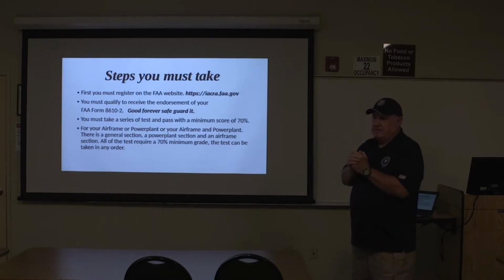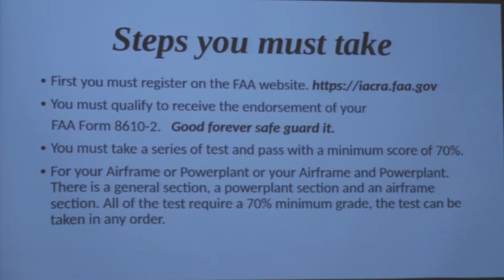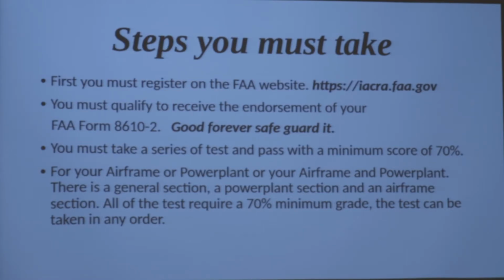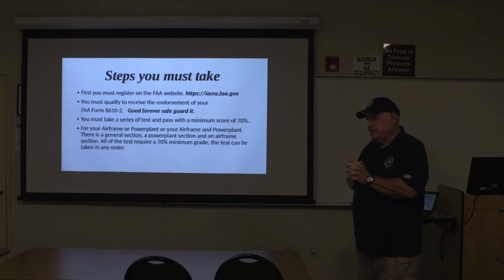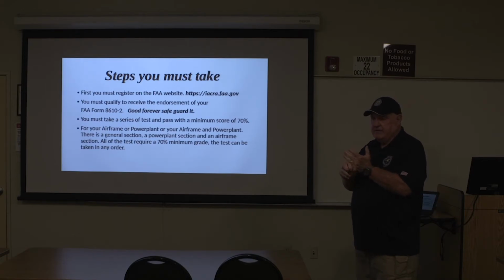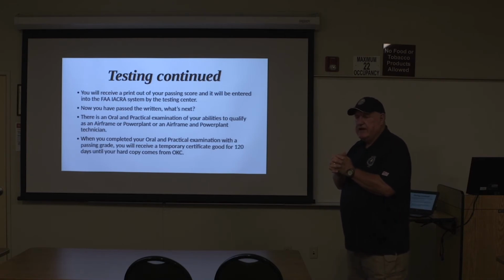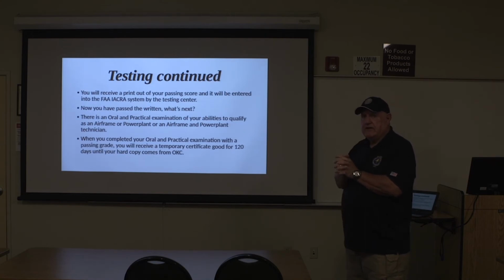A&P Mechanic Obtaining Cert